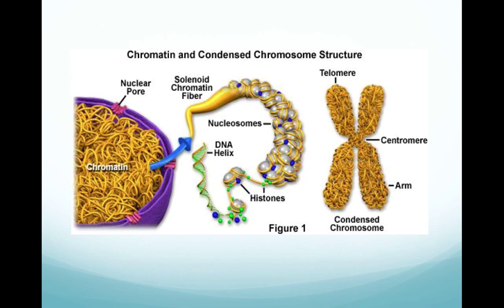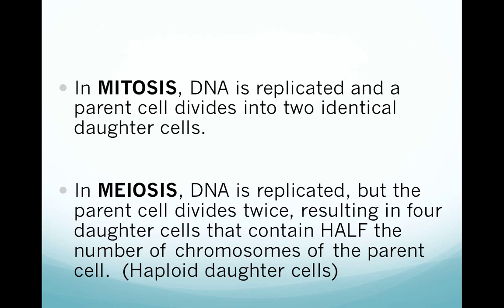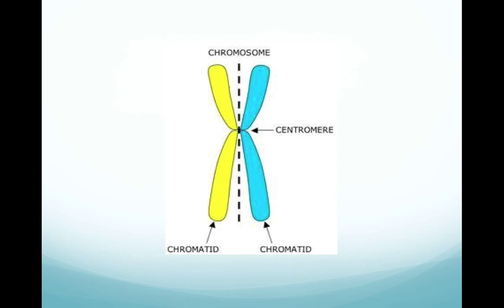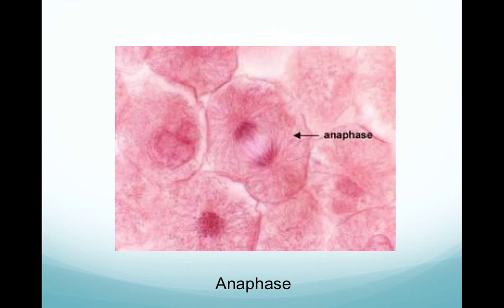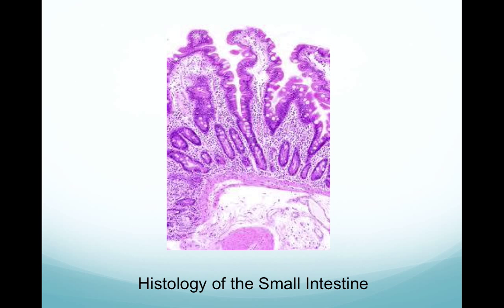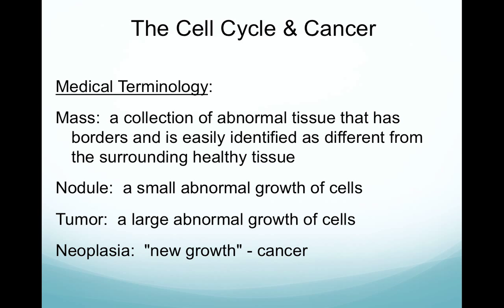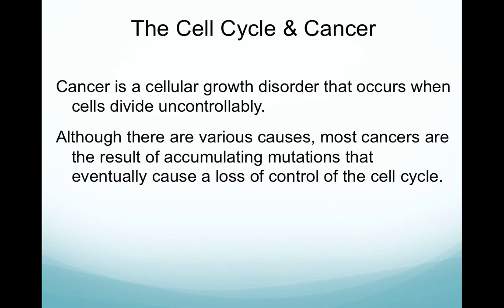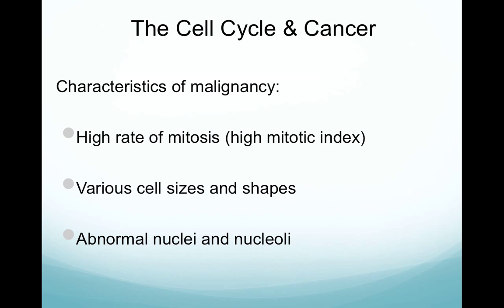Chapter 6 - Mitosis, Cell Cycle, and Cancer